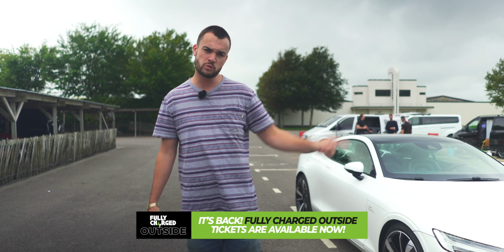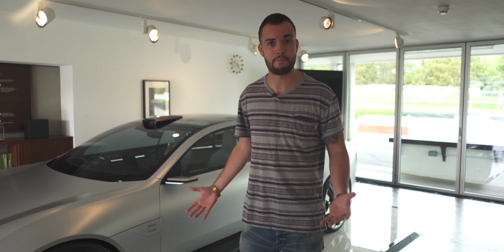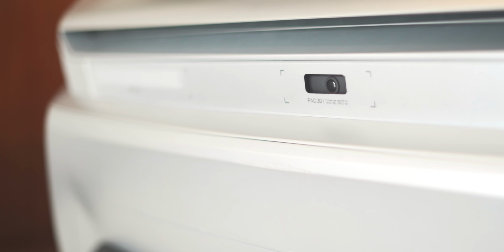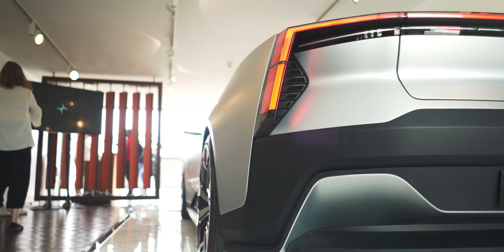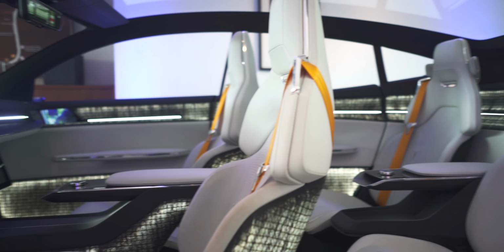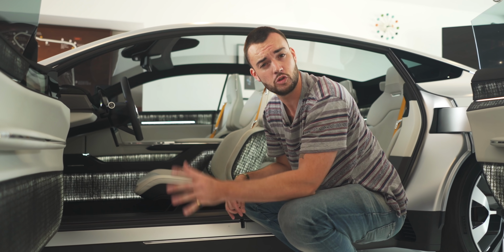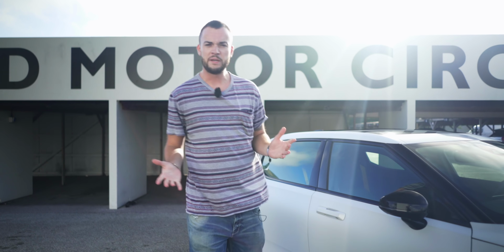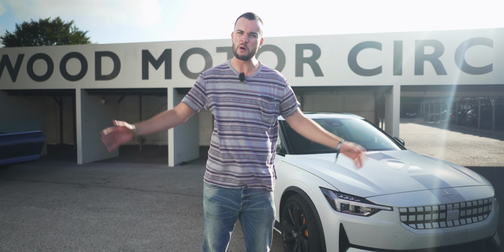POLESTAR PRECEPT: World Exclusive In-depth Walkaround | FULLY CHARGED CARS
We were lucky enough to get an exclusive early sneak peek of the phenomenal Polestar Precept the day before it went on show to the masses at Goodwood Festival of Speed. One word - wow!

This is the concept car that Polestar revealed in February 2020 and the design has proved so popular they've decided to make this car and get it out onto the roads. Some of the features in the model Jack looked around won't make it to production (charging strip lights and central door opening - we're looking at you) but most of what we can see on the outside is how the finished car will look.

The Precept is a high-end, sporty, family sedan which is both luxurious, yet sustainable using materials including recycled bottles and flax. Great thought has gone into tweaks to the user interface to make the driver's experience both easier and safer. It's a serious car with purpose and quite frankly blew us away.

Jack was also treated to a speed lap in never seen before experimental Polestar 2 prototype with motorsport upgrades, and managed to hold on to his breakfast.

Buy the Fully Charged Guide to Electric Vehicles & Clean Energy Browse the Fully Charged store

Timestamps:
0:00 Welcome to Goodwood
1:45 Wow
2:20 Concept to Precept
3:01 First impressions
3:44 Striking front
5:05 Flax fibre
5:30 Side view
6:16 Sharp edges
6:36 Interesting rear end
7:31 Charging status LED
8:10 Into the inside
8:42 Another level infotainment
9:48 Sustainable materials
11:40 Super secret Polestar prototype
13:55 Subscribe, support, join